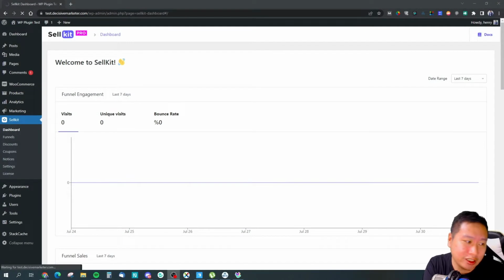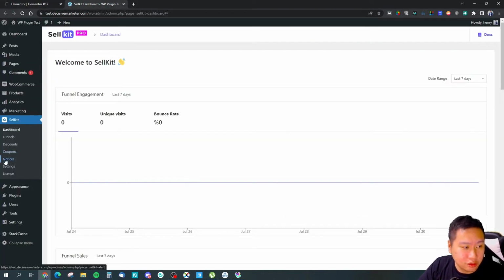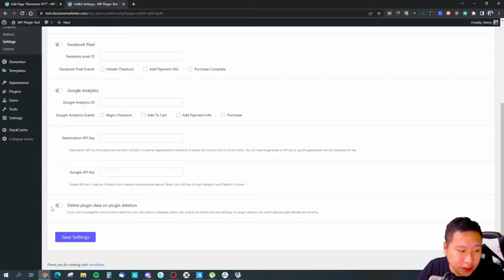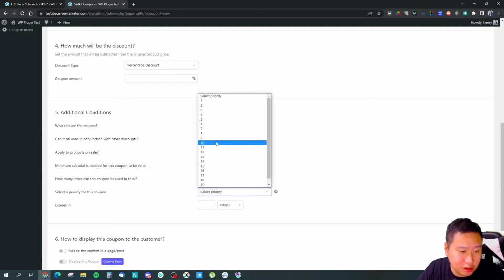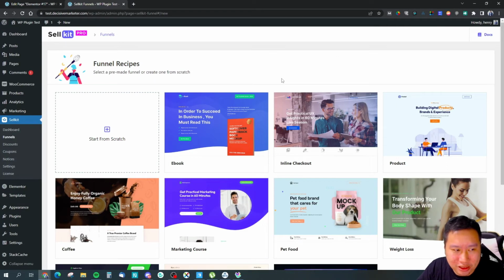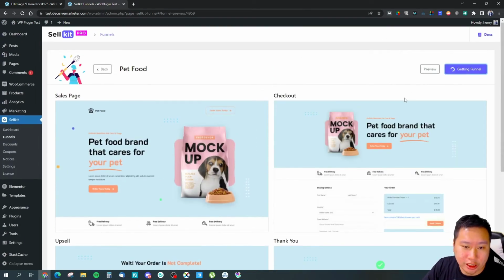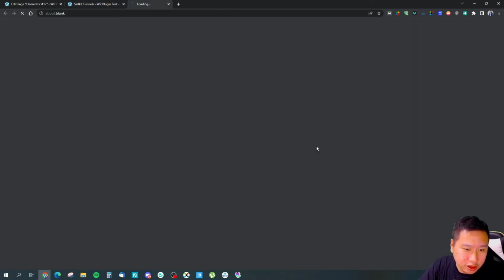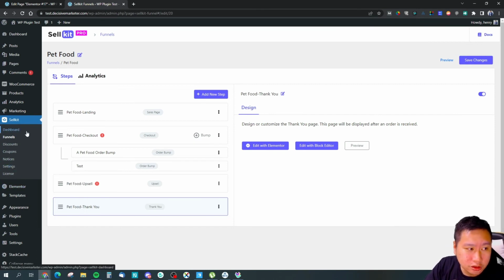Sellkit Review - WooCommerce Funnels, Alternative to CartFlows, WooFunnels, WP Funnels & LaunchFlows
Sellkit is not just another WooCommerce sales funnel builder. It also adds order bumps and advanced coupon features that extends the functionality of WooCommerce as well as improve your average order value and conversion rate. It works with both Elementor and Gutenberg block editor.